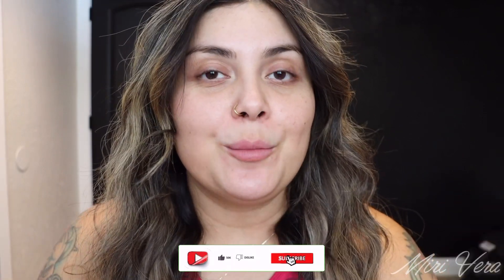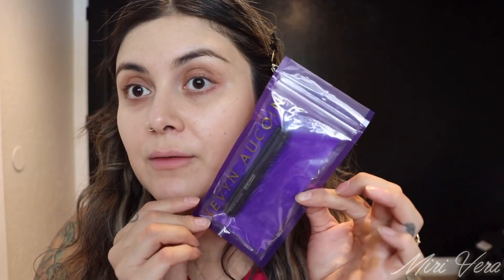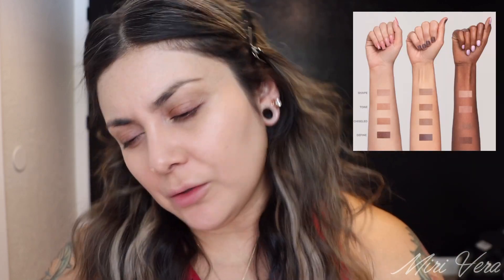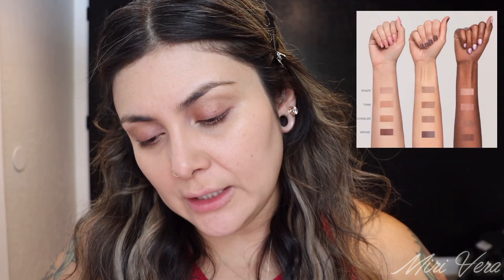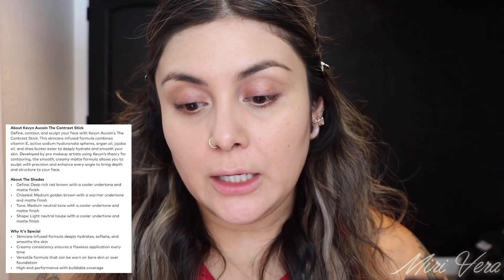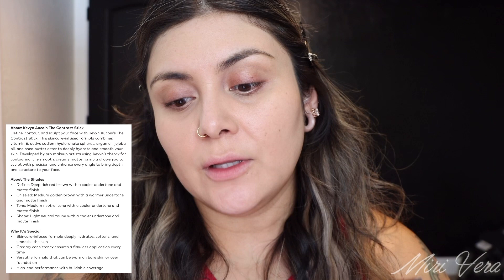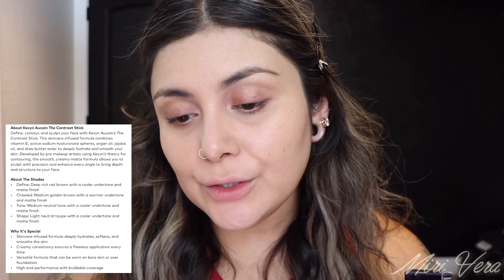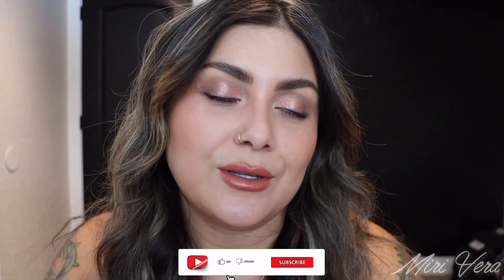Beautylish haul & try on: Kevyn Aucoin new cream stick formulas & Surratt Dew Drop Concealer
Skin type: normal with oily T zone
Foundation finish preference: natural
Age: 36

Hello my lovelies, happy Wednesday! For todays video I wanted to try out the new Kevyn Aucoin cream stick items he recently launched. It’s a brand I’ve been wanting to dip my toes into more. I was super excited to receive these and test them out for you. I hope you enjoy the video 😊

Link to products I review in this video
Kevyn Aucoin Contrast Stick
Kevyn Aucoin Color Stick
Surratt Dew Drop Concealer shade 6

Links to other makeup on my face
Danessa Myricks serum foundation shade 7N
Vieve cream bronzer
Makeup forever powder
Laura Mercier powder
Kevyn Aucoin Neo bronzer in light
Surratt eye duo
Kevyn Aucoin mascara
Chanel shine lip color in 150 ease
Natasha Denona Glam face palette

Brushes used
Sonia G mini base (sold out)
Sonia G sheer buffer
Sephora 96 brush
Elf puff
Sonia G fundamental Classic cheek